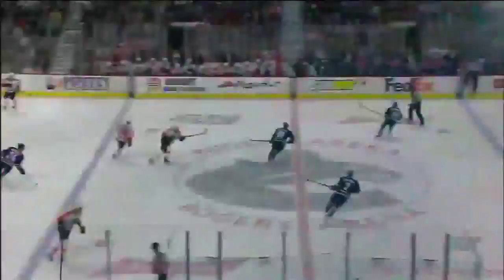Jake Virtanen's First NHL Goal - Nov 2nd 2015 (HD)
Scored on November 2nd 2015 as a Vancouver Canuck against the Philadelphia Flyers' Steve Mason.